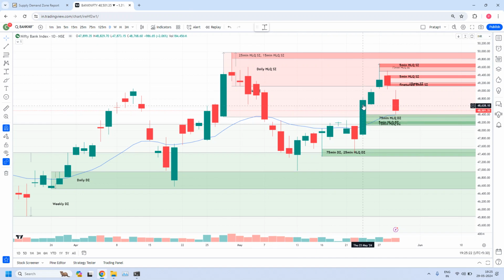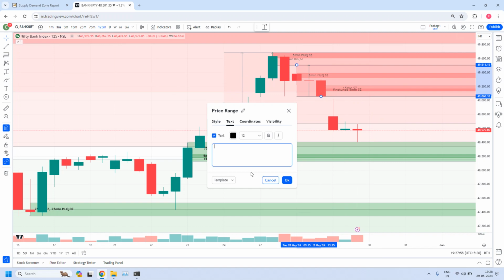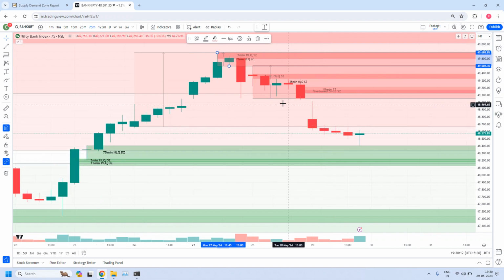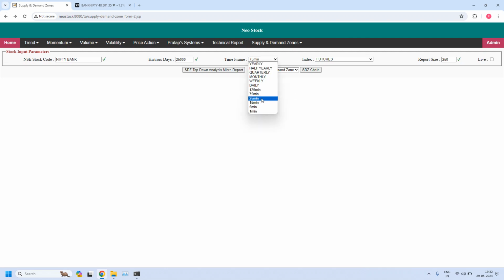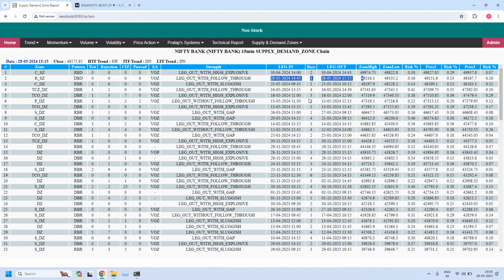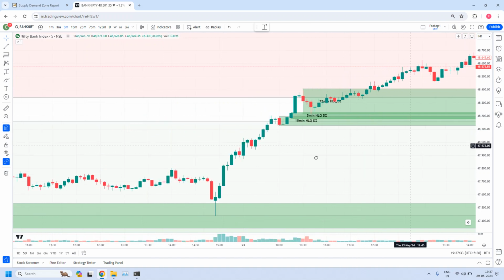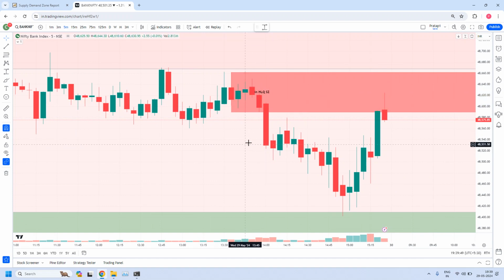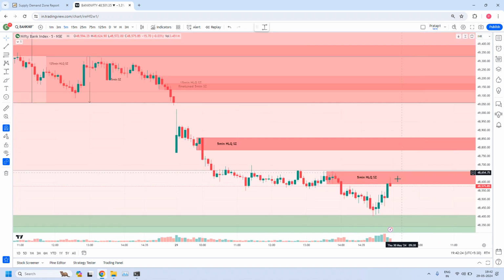BANKNIFTY Analysis as per Supply Demand Zone for 30-May-2024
1. BANKNIFTY chart analysis
2. BANKNIFTY Supply Demand Zone Chain for Daily, 125min, 75min, 25min, 15min and 5min timeframes